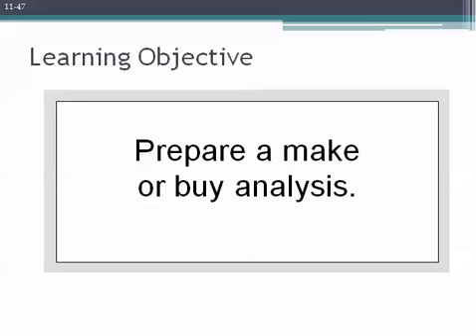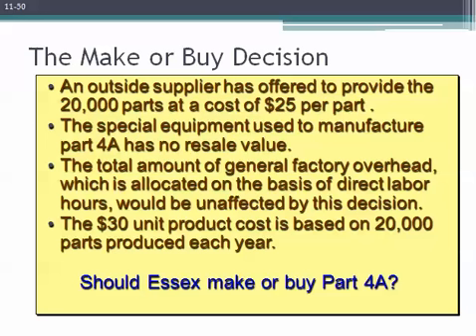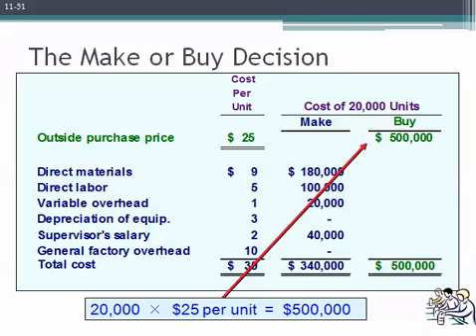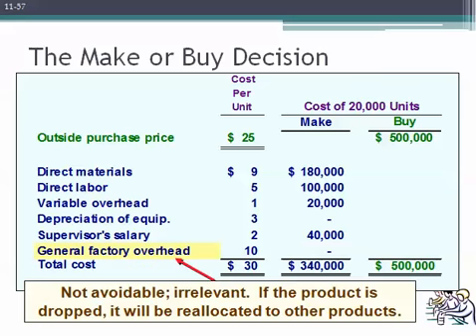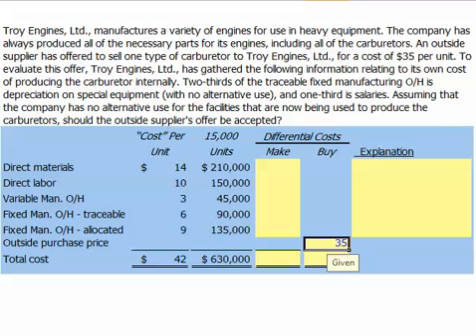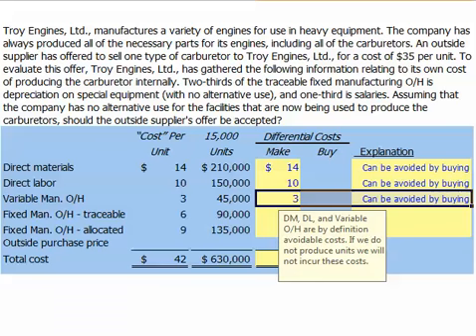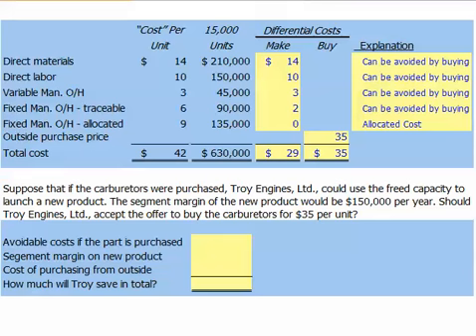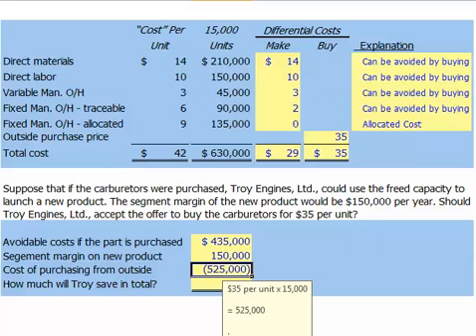BUAD162 - Chapter 10 (LO3)